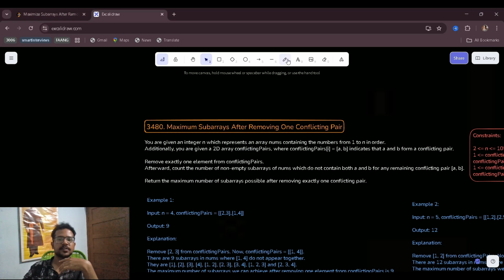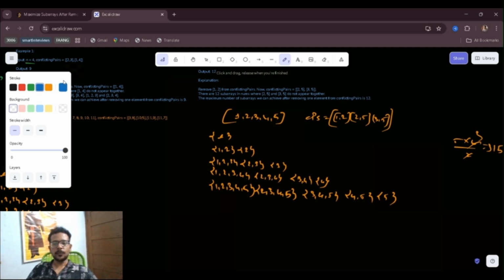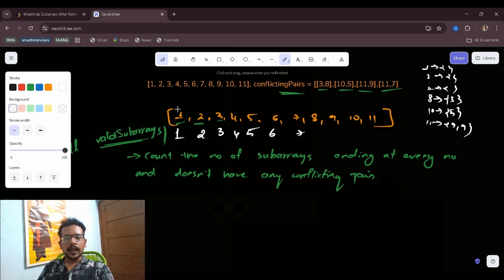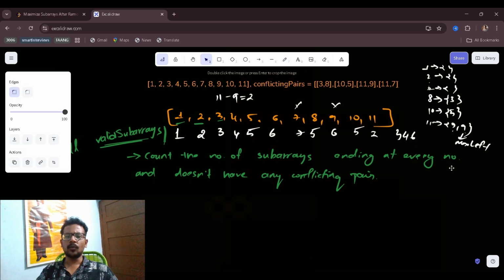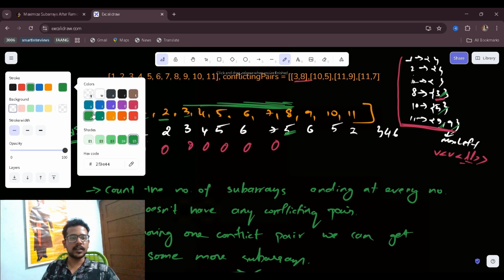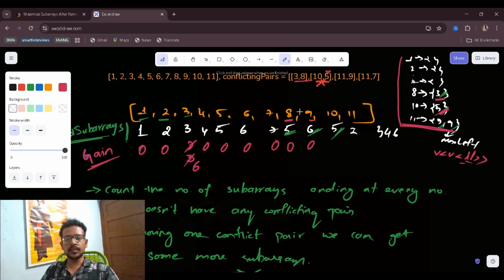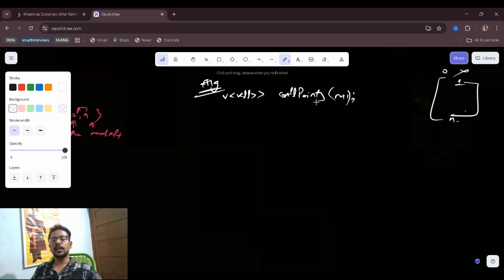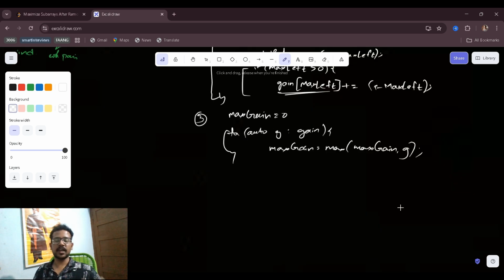3480 Maximize Subarrays After Removing One Conflicting Pair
This video explains 3480 Maximize Subarrays After Removing One Conflicting Pair LeetCode | Greedy